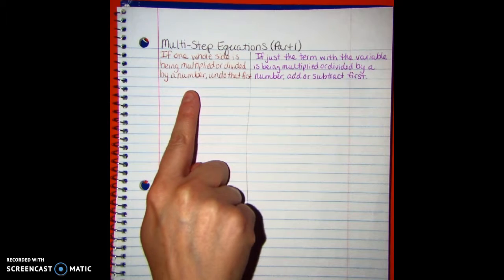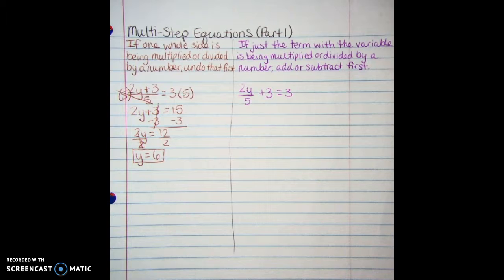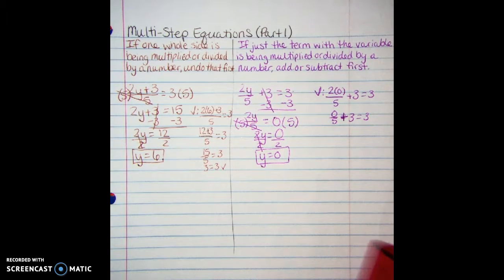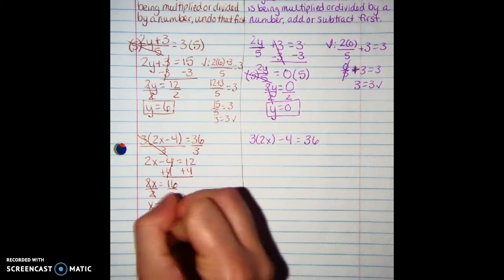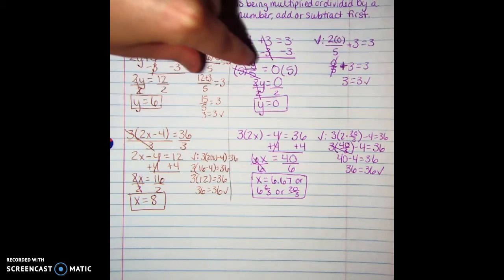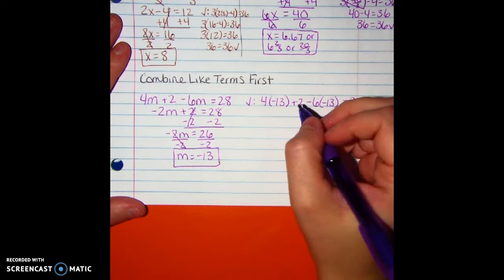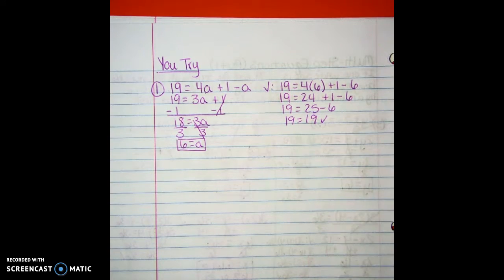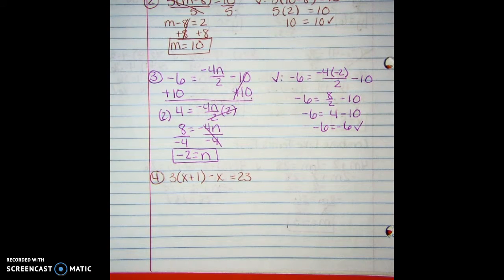Multi-Step Equations (Part 1)